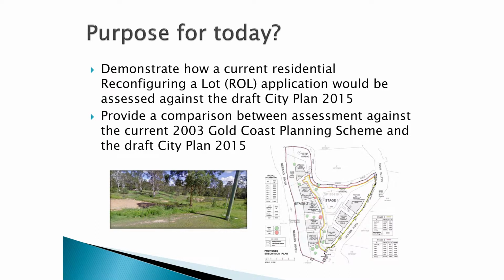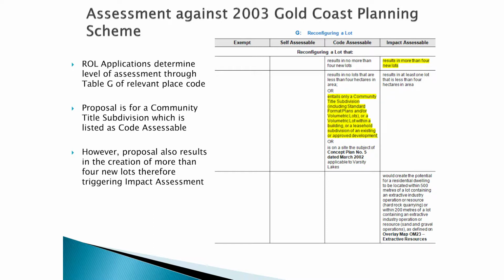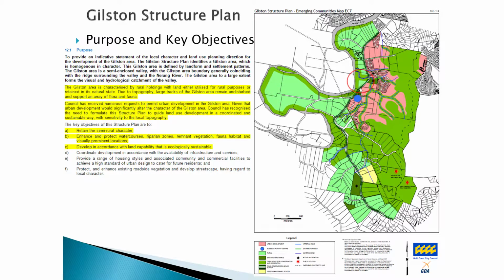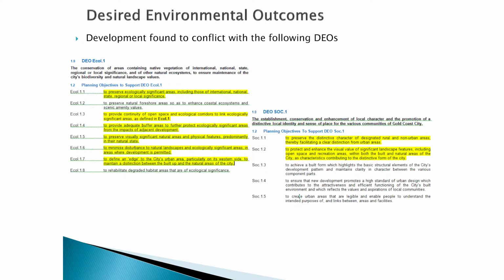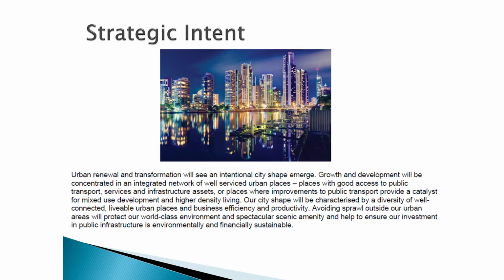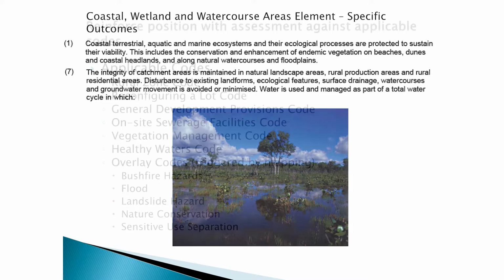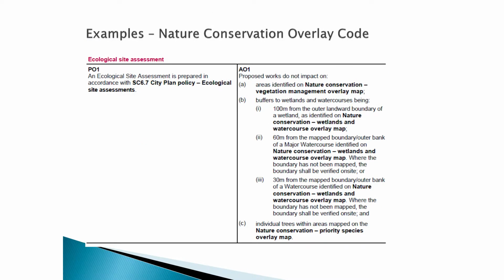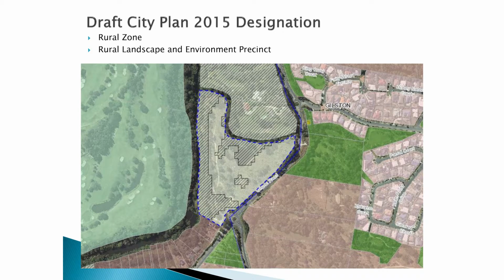Draft City Plan 2015 Development Assessment Workshop - Subdivision